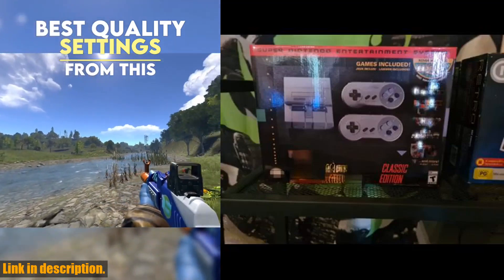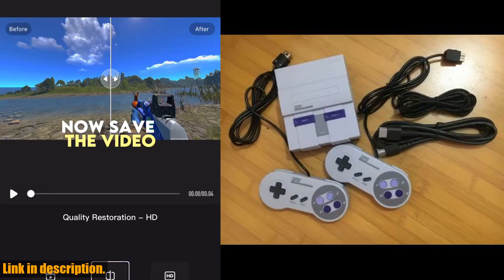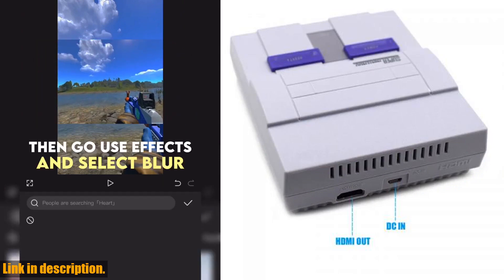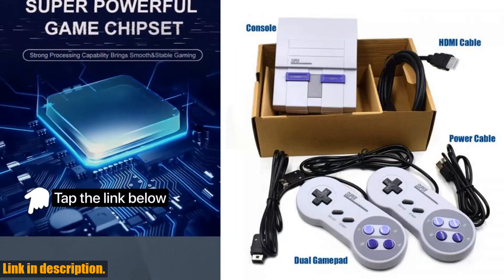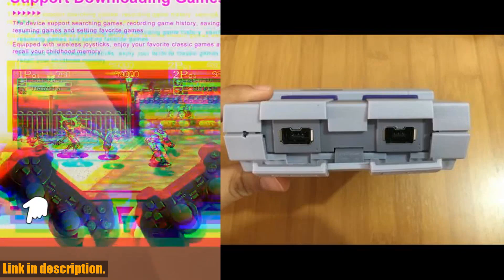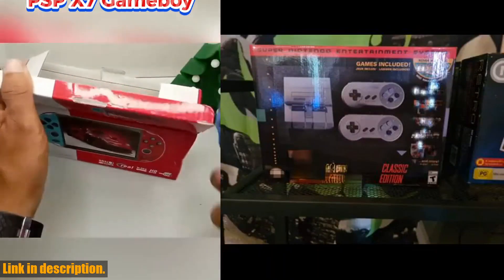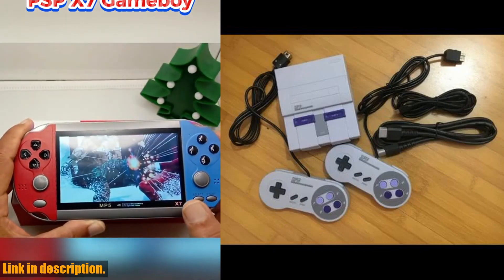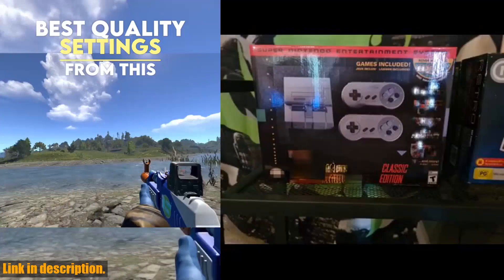Unleash Retro Gaming Glory with Save game Super HD Output For SNES - HDMI TV Mini Game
Buy and Review Save game Super HD Output For SNES Retro Classic Handheld Video Game Player HDMI-compatib TV Mini Game Console Built-in 21 Games on Aliexpress Shop
- Save game Super HD Output For SNES Retro Classic Handheld Video Game Player HDMI-compatib TV Mini Game Console Built-in 21 Games

Upgrade your gaming experience with the Save game Super HD Output For SNES Retro Classic Handheld Video Game Player! This mini game console offers stunning high definition gaming on your TV, with 21 built-in games and dual gamepads included. Never lose your progress with the ability to save game data, and expand your game library with additional games. Perfect for gamers of all ages, this console is easy to set up and promises hours of retro gaming fun.